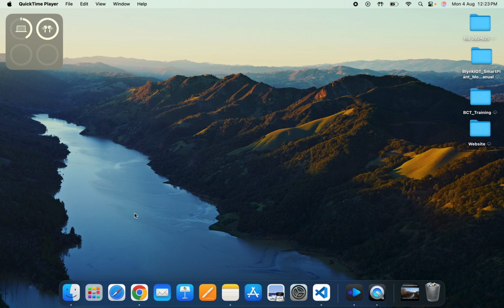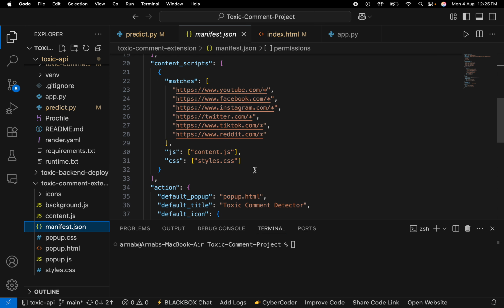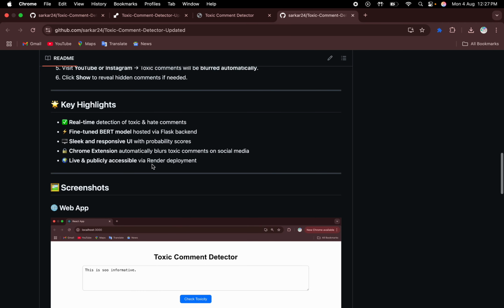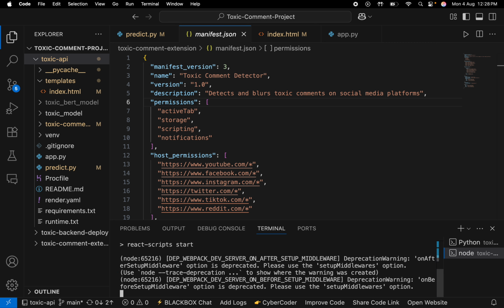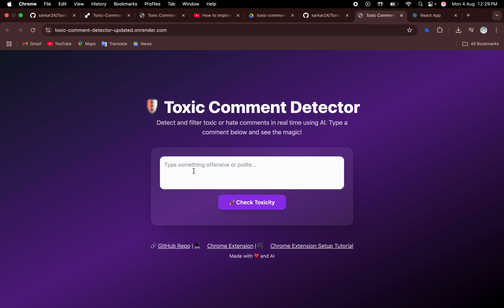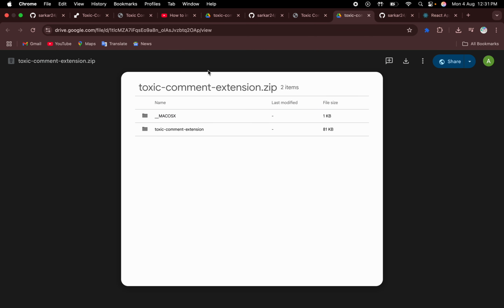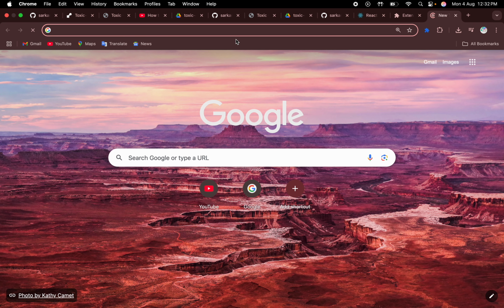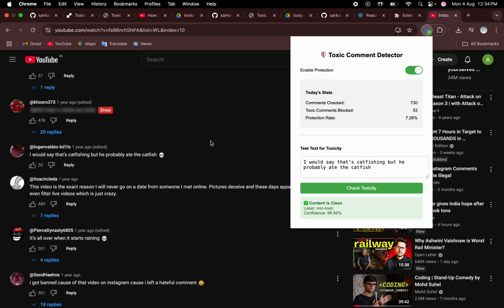Toxic Comment Detector Project | AI/ML Model | B.Tech | Final Year | Engineering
Unfortunately, Youtube is not lettting me to add any external links to the youtube description. So, If possible, please connect the words I am sharing below to make it a link and open it in a new tab..

It might take 2-3 mins to load the site for the first time.. coz it is a personal project deployed at free of cost so.. please wait through the time by checking the other videos of my channel..

Time Stamps:

• 0:00 Hello Everyone
• 0:11 Code behind the project
• 1:46 Model run locally
• 4:34 React webapp
• 5:22 Deployment on Render
• 5:48 LIVE DEMO!
• 7:56 Chrome Extension Setup Tutorial
• 9:10 LIVE EXAMPLE WITH A YOUTUBE VIDEO
• 11:13 OUTRO

🚀 Ecstatic to Share My Latest Project: Toxic Comment Detector! 🎉

After weeks of development, research, and deployment, I’m thrilled to showcase my AI-powered Toxic Comment Detection System — built to make online interactions safer, cleaner, and more positive. 🌐💬

✨ Key Features:
🧠 Real-Time Toxicity Detection – Flags toxic or hateful comments instantly.
🖱 Chrome Extension Auto-Blur – Toxic comments are blurred automatically, with an option to reveal.
📊 Instant Web App Analysis – Enter any text to check toxicity scores and suggestions for polite alternatives.
⚡ Lightweight & Fast – Powered by a fine-tuned BERT NLP model served through a Flask backend.
🌍 End-to-End Deployment – Works seamlessly via web interface & browser extension.

⚙️ Tech Stack & AI Engine:
✅ Backend: Python + Flask – serving the ML model via REST APIs
✅ Frontend: React.js + Tailwind CSS – Responsive web interface
✅ Browser Extension: JavaScript (Manifest v3) for real-time comment blurring
✅ AI Model: Fine-tuned BERT for Toxic Comment Detection (NLP)
✅ Deployment: Hugging Face (model hosting) + Render (Flask API hosting)
✅ Integration: Web + Extension for an end-to-end AI solution

💡 This project was a hands-on journey into real-time AI deployment and applied NLP with BERT. I gained experience in model optimization, backend API development, and seamless integration of ML models into a Chrome extension, transforming an idea into a fully functional, end-to-end AI solution.

🌟 Building this project reminded me why I love technology — not just to code, but to create meaningful solutions that make the digital world safer. I’m excited to keep exploring, learning, and building AI-powered tools that solve real-world problems.

🤝 Would love to hear your thoughts, feedback, or ideas to make this even better!